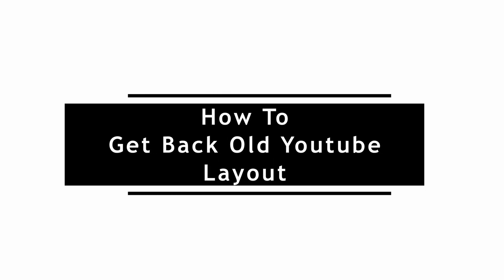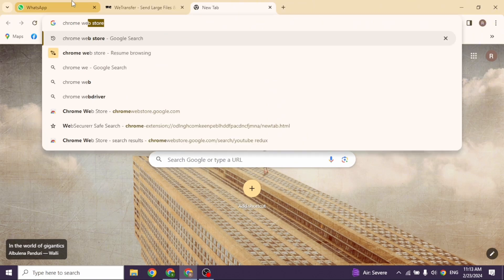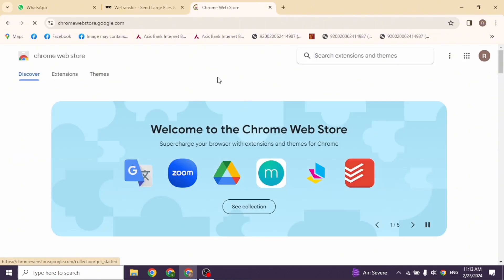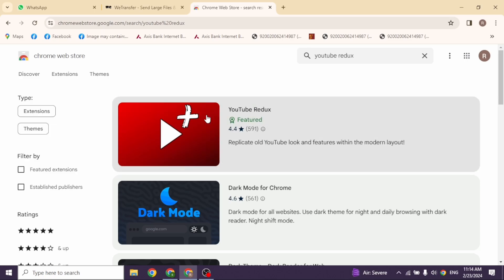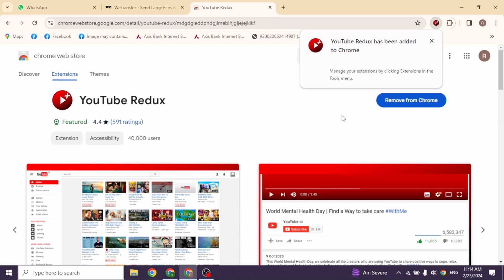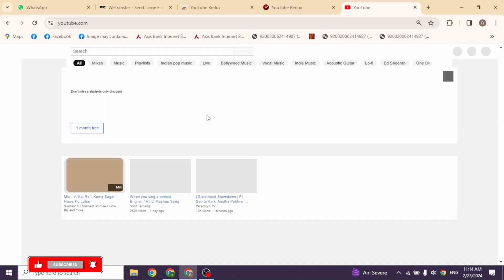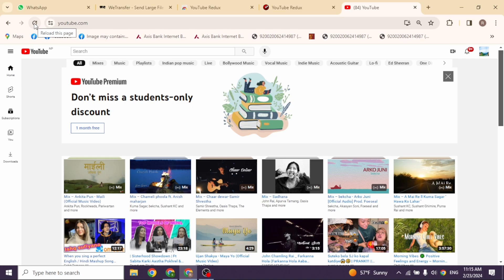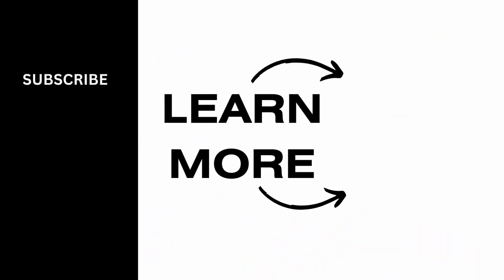How to Get Back Old YouTube Layout | Get Old YouTube Version (2024)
Hey everyone, in today's video, I'll be showing you how to get back the old YouTube layout. If you're not a fan of the new YouTube interface and prefer the classic layout, you're in luck! I'll walk you through the step-by-step process to revert to the old Youtube Version and regain that familiar browsing experience. Let's dive in and bring back the nostalgia!

Timestamps:

0:00 - Introduction: Restore Old YouTube Layout
0:10 - Accessing YouTube Settings
0:20 - Step-by-Step Guide: How to Get Back the Old Layout